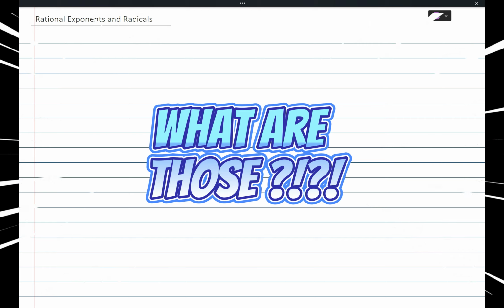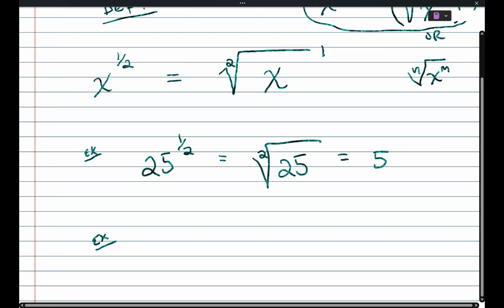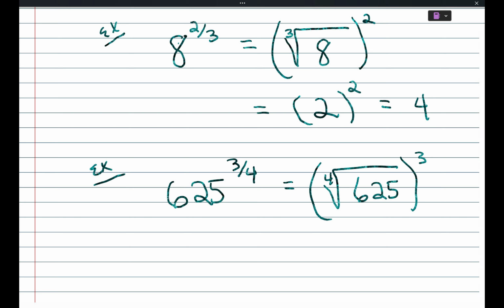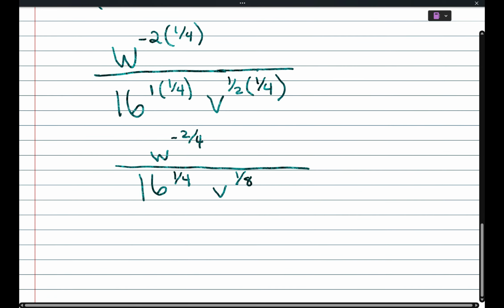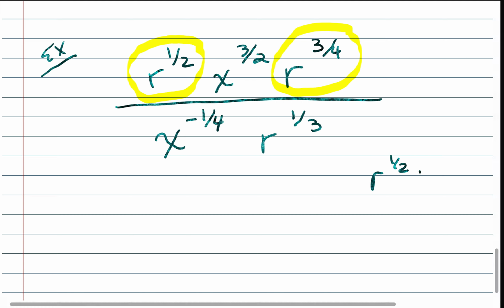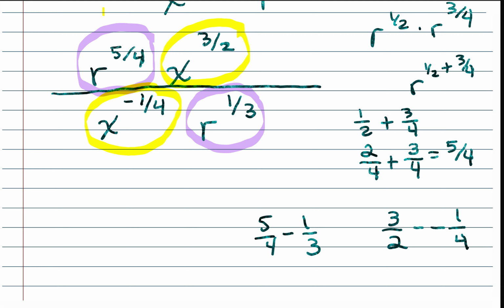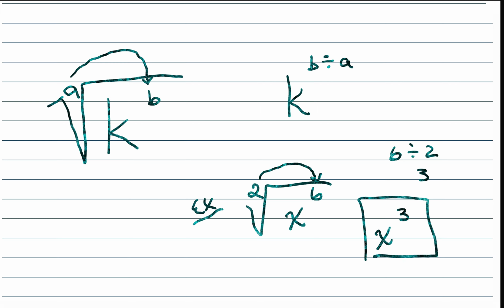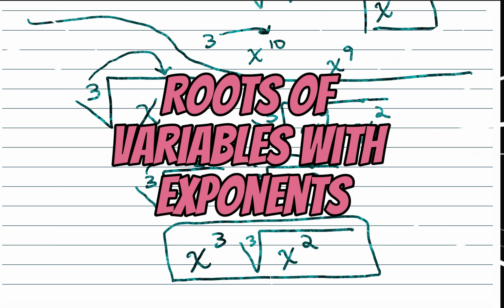Rational Exponents and Radicals